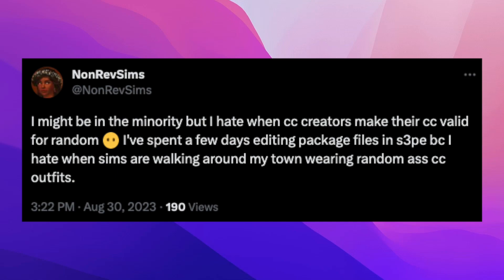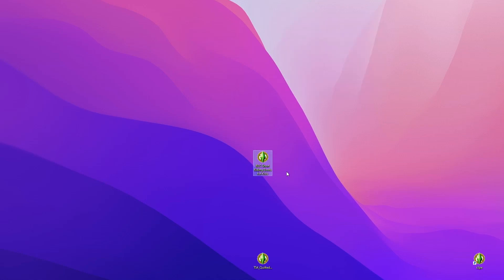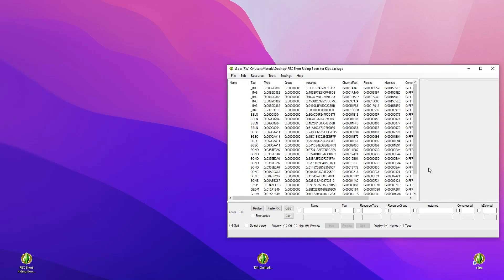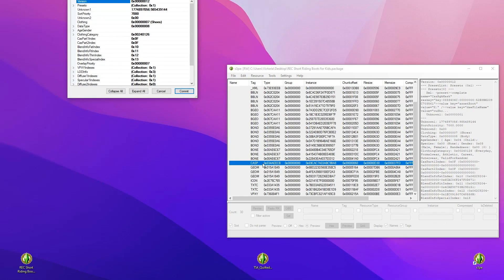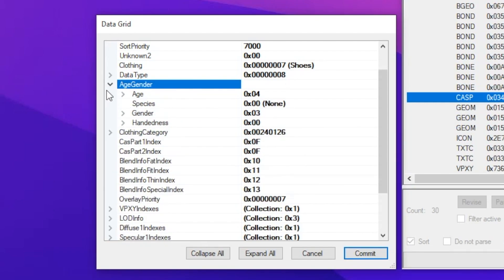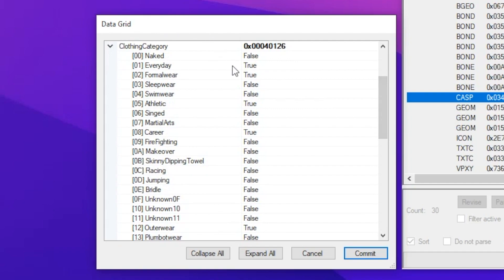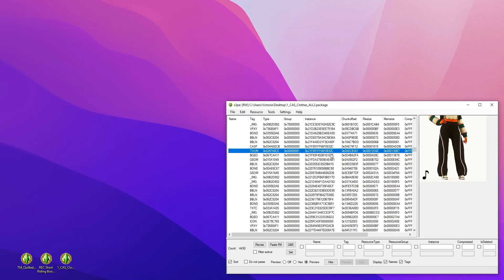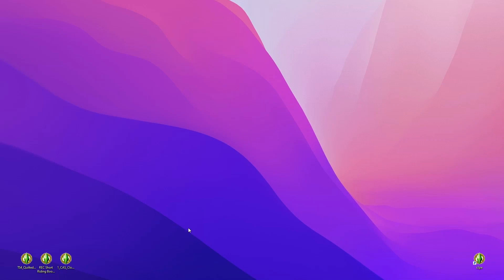Sims 3 Mods TUTORIAL | Editing CAS Package Files | Disable CC For Random Sims | s3pe GUIDE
Today's *Sims 3: How-To* video is a small look into one of s3pe's features. If you are sick of Sims walking around town wearing random CC that they should not be, this is the video for you! With a super quick edit to the .package file, you can guarantee that sims will not have access to your custom content without your permission.

NonRevSims ✨